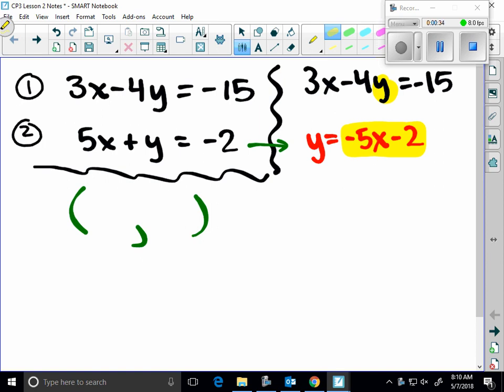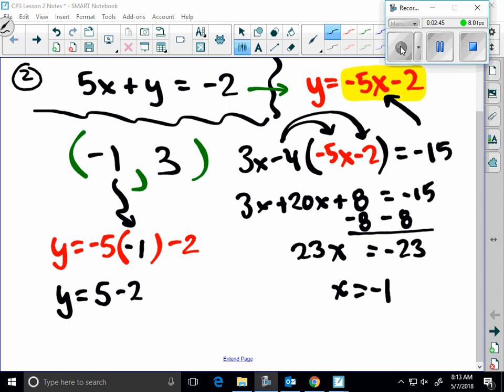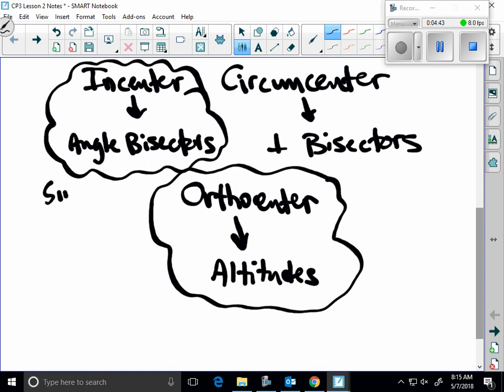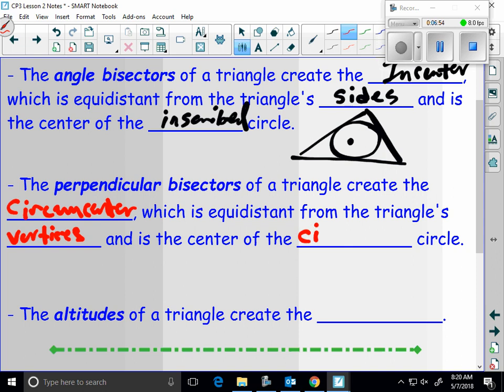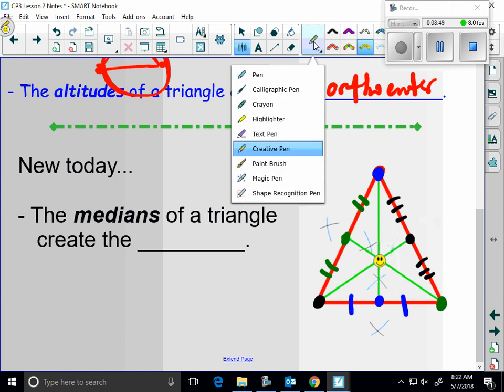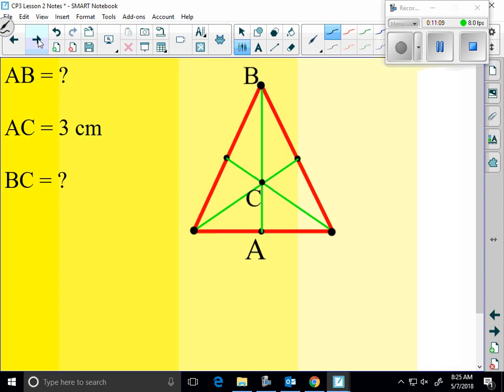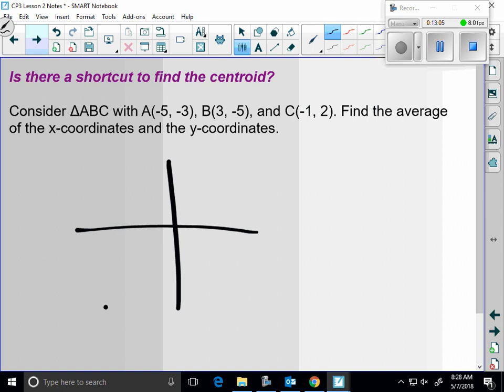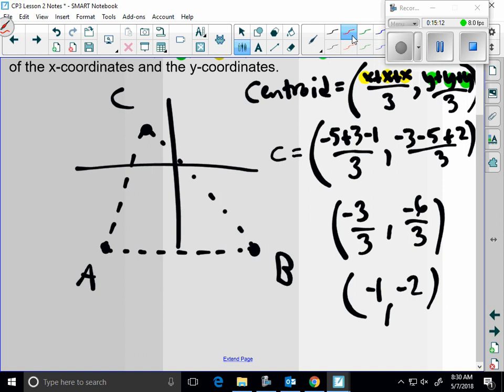(GEO) U17 Lesson 2 Notes (The Centroid)